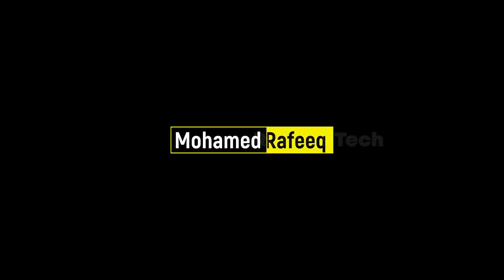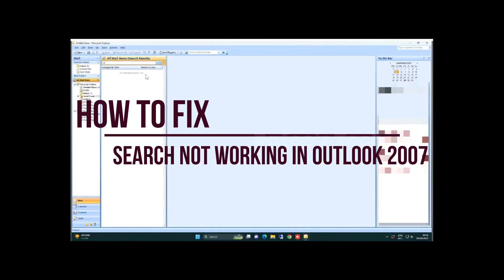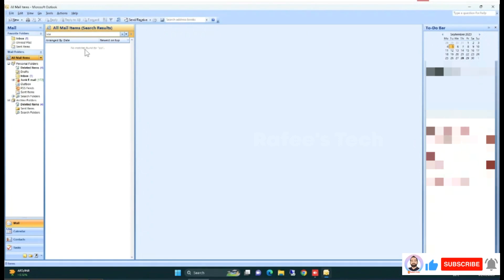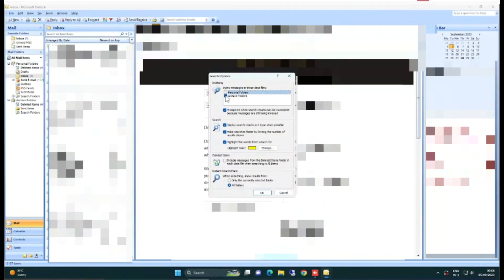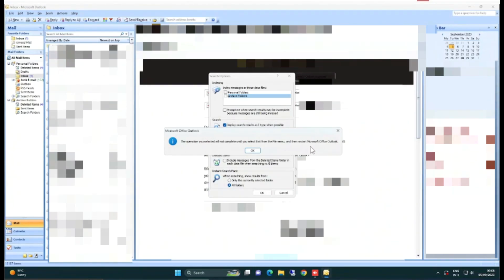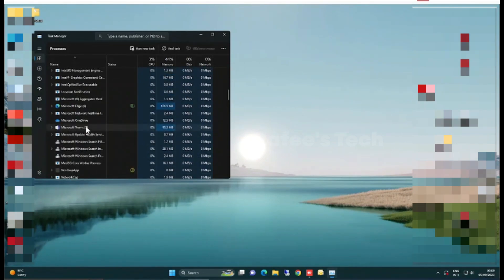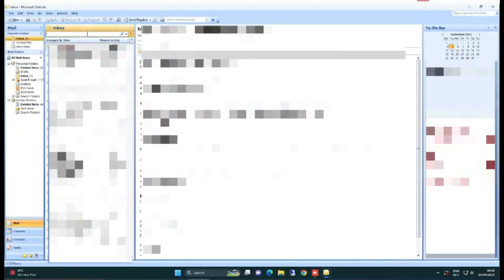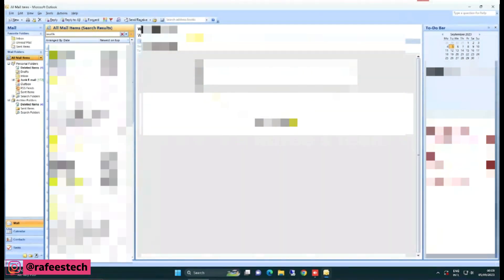Easy fix for search not working in Outlook 2007 | Indexing incomplete | No matches found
This video is a tutorial for How to fix for search not working on Outlook 2007

Search Error Details:
'No matches found'
'Search result may be incomplete because items are still being indexed. Click here for more details'
'Outlook is currently indexing your items'